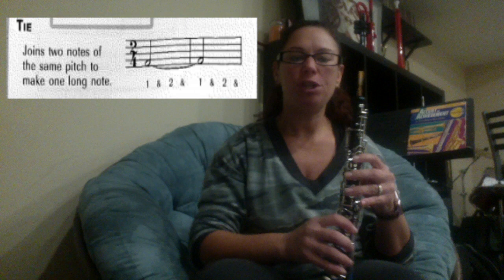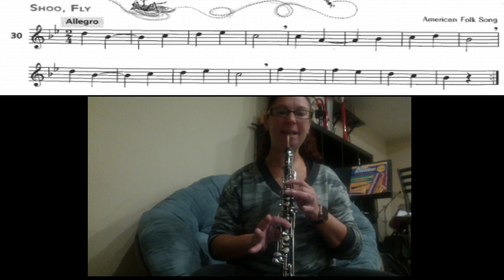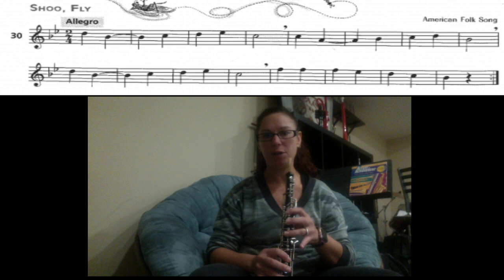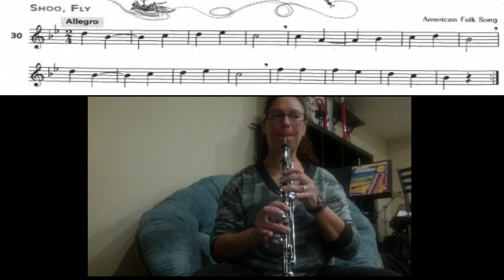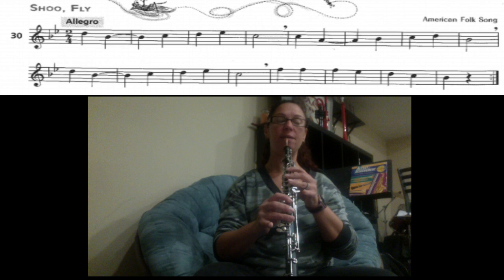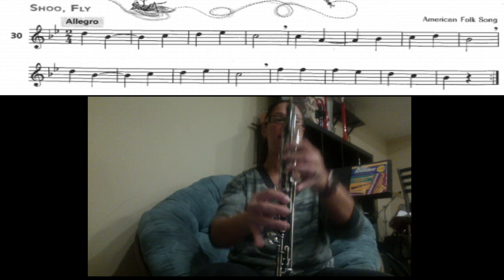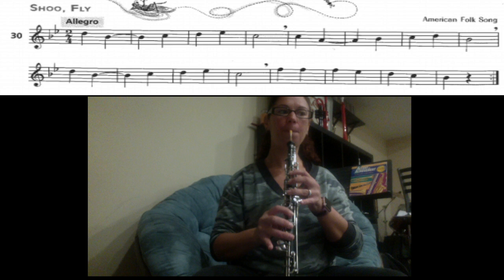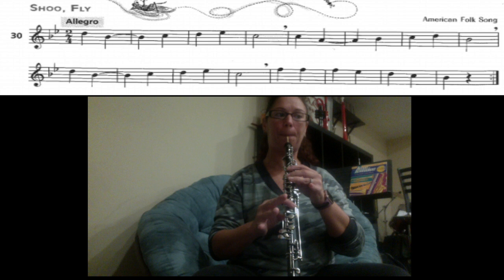Oboe #30- Shoo Fly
#30 Shoo Fly
Accent on Achievement
Oboe